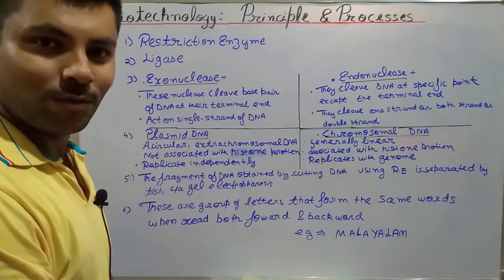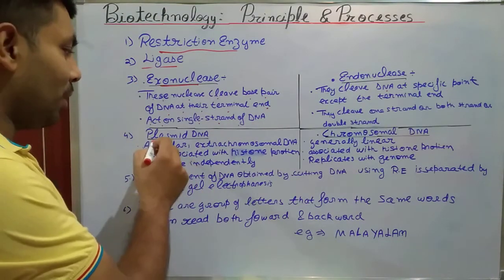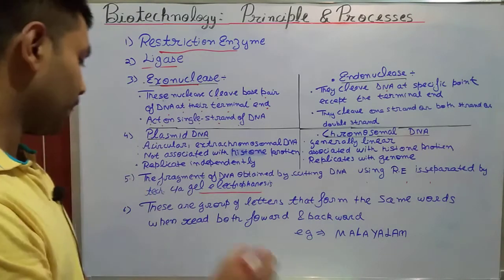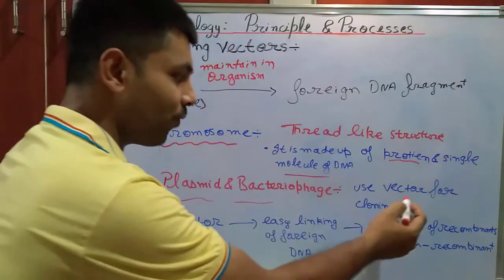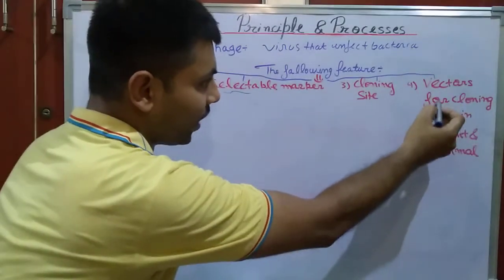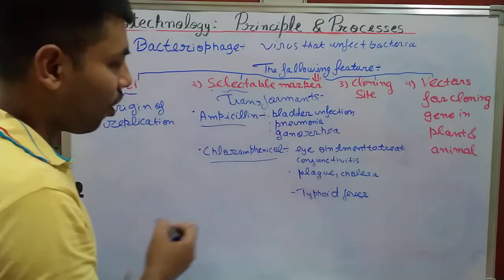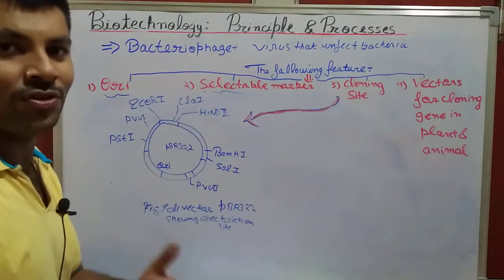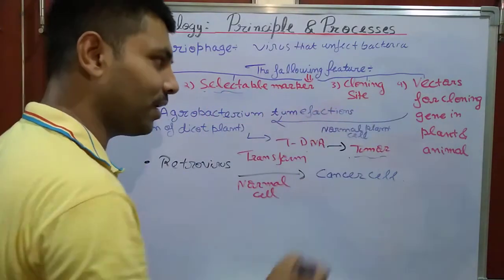Biotechnology: Principle & Processes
My 5the lecture of Principle and Processes of Biotechnology the answer of 4rth lecture is given in this lecture.

http:/Grand RK Classes:/.in...